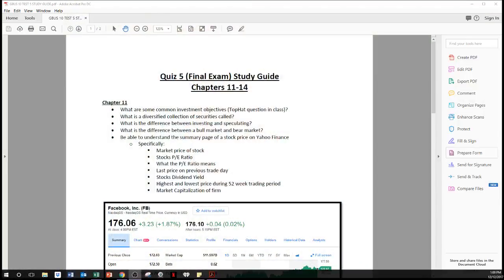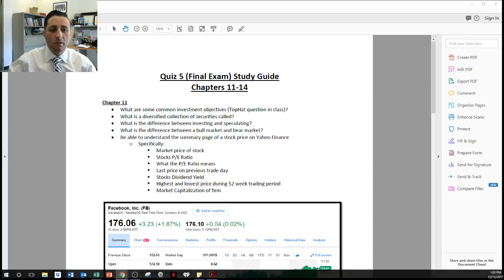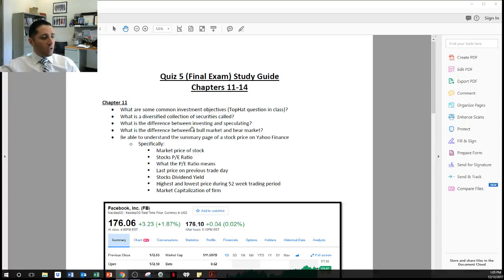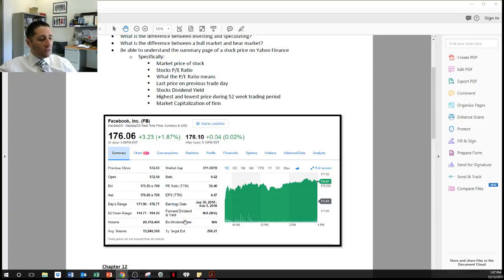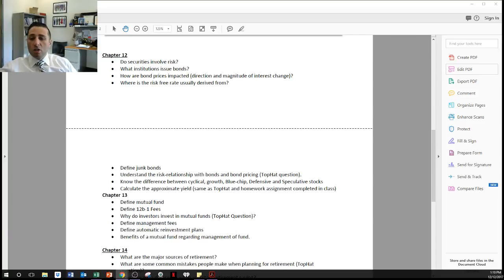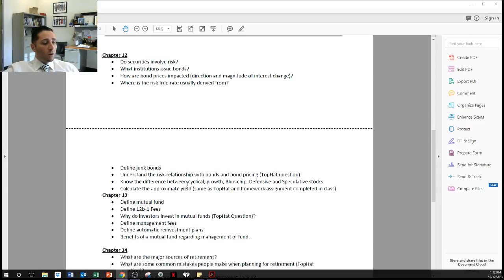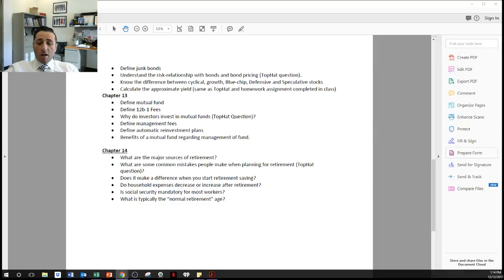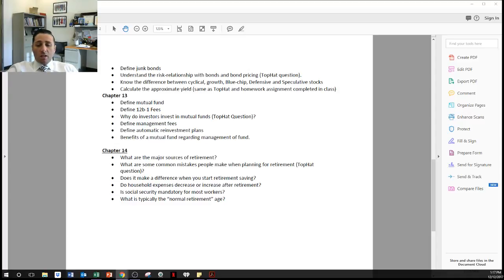GBUS 10 Final Exam Review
Final Exam Review for GBUS 10